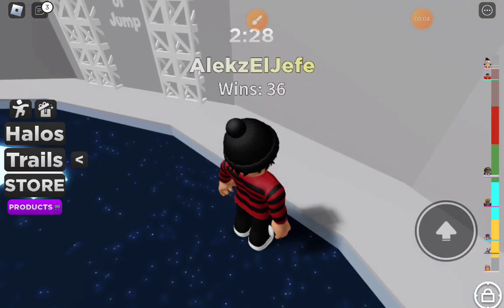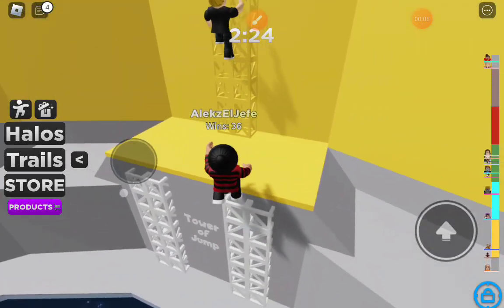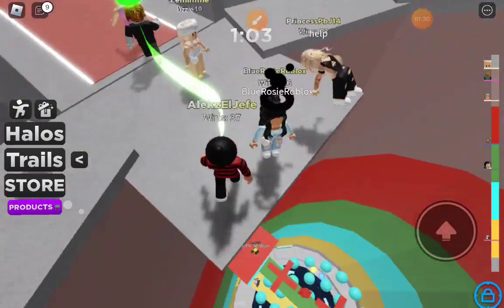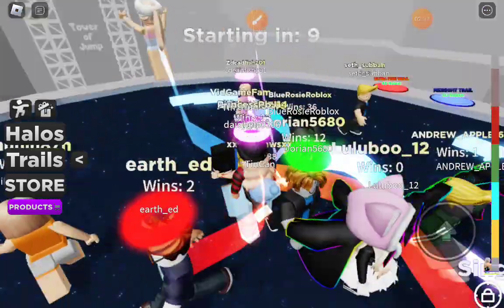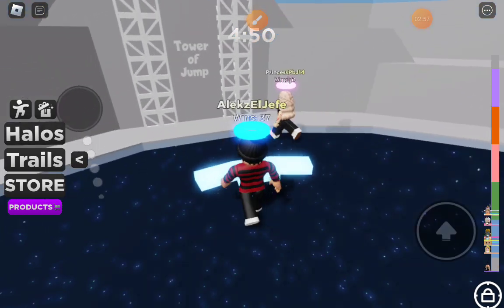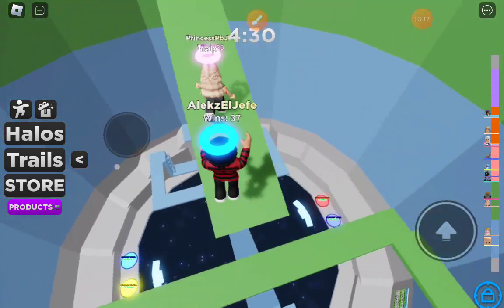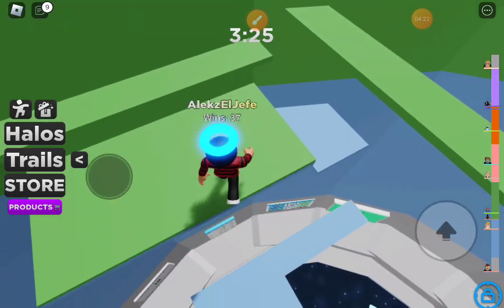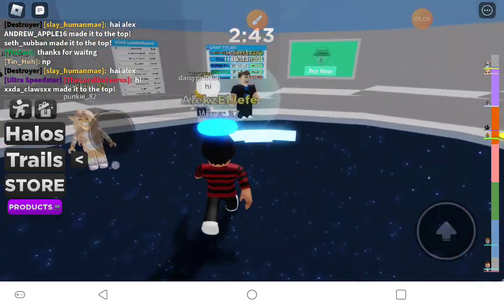Towhere? Of Jump